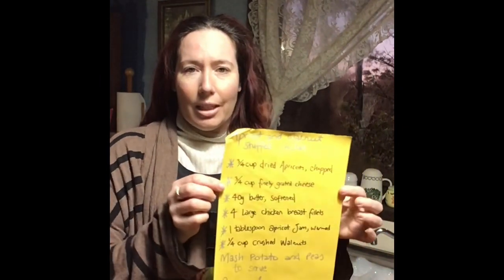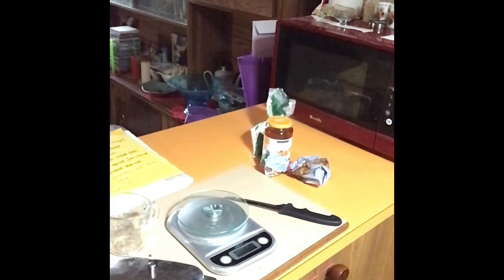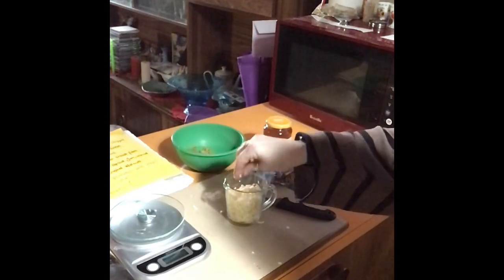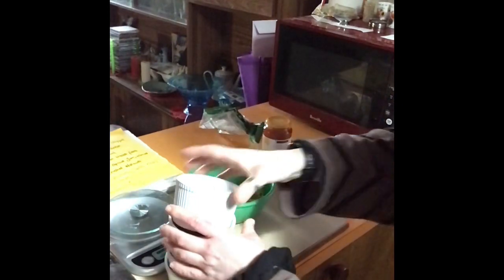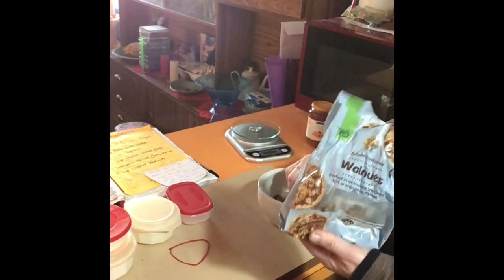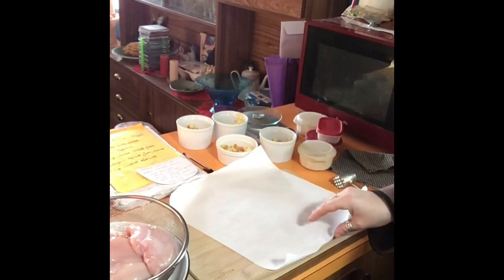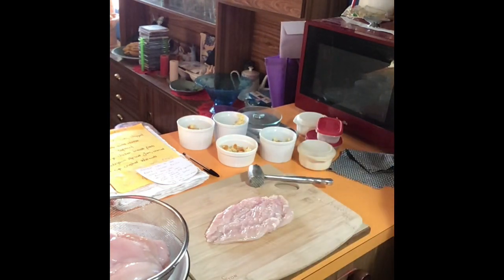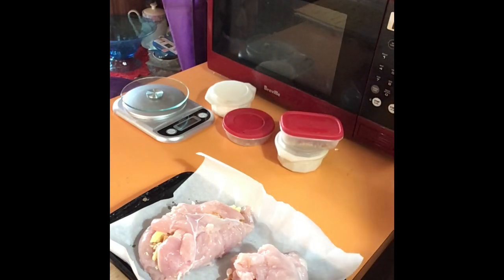Cooking with Violet Vixen episode 136 apricot and walnut stuffed chicken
Today I show you how to make a tasty chicken dish.